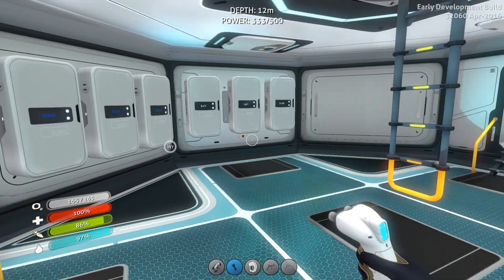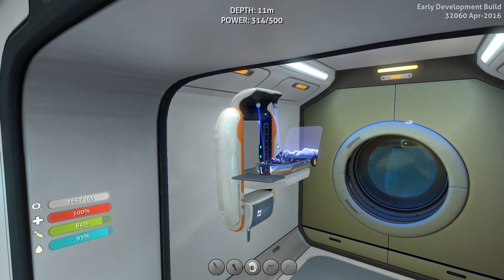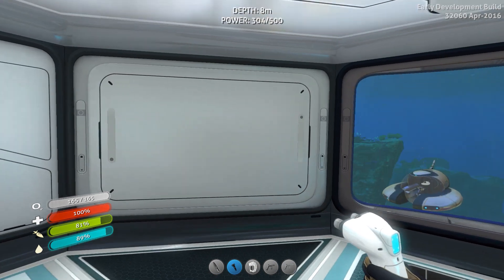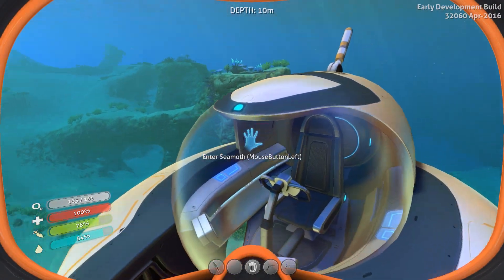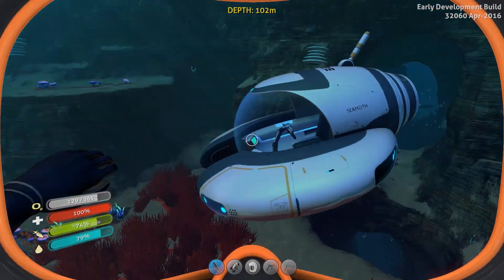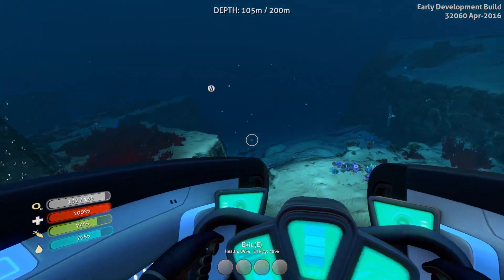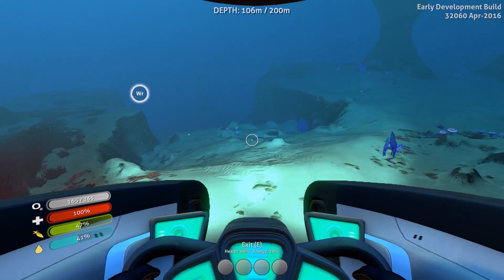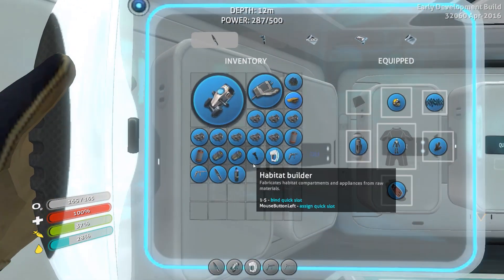Subnautica -Ep. 16- "Scanner Room" -Let's Play Subnautica Gameplay-(S6)